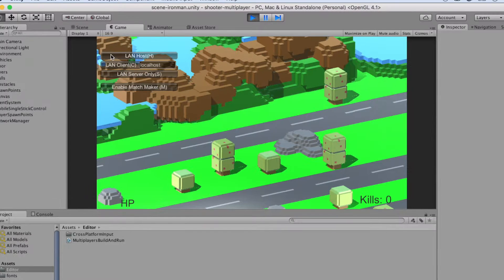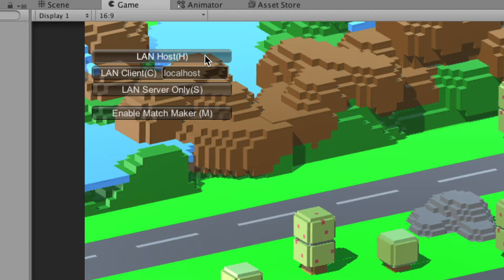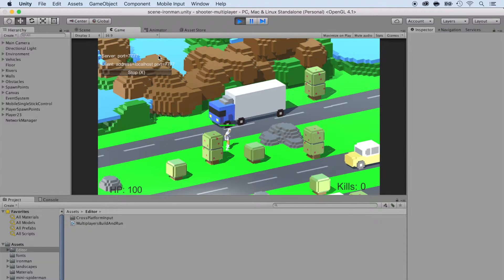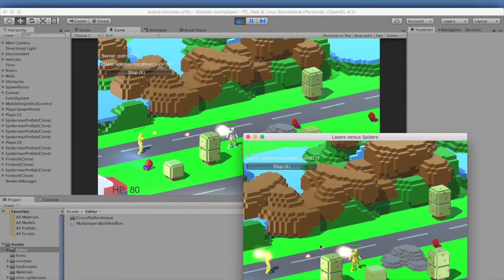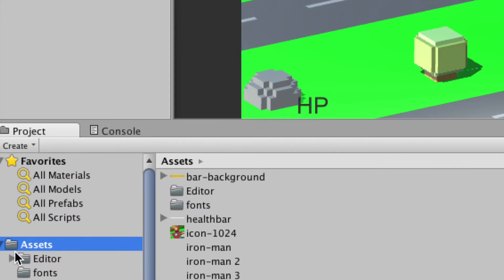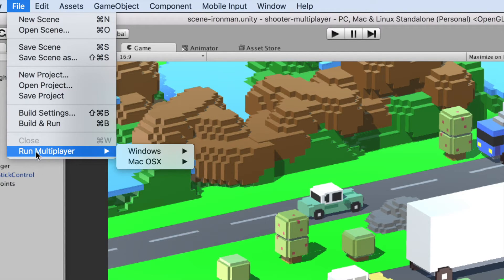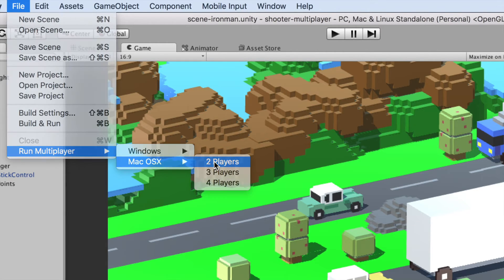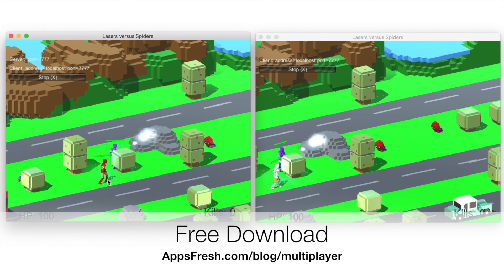How to easily test multiplayer in Unity by running multiple builds simultaneously script included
When you create a multiplayer game in Unity, testing can become quite a pain in the neck because you need to have at least 2 players running at the same time to try out multiplayer functionality, just like if 2 players where running the game each one on their own computer.
The is no other way to test Unity UNET networking unless you create a host server game and a client game running in parallel.
Luckily, the AppsFresh.com team has made a Unity script that will simplify your life as you can build and run 2 to 4 Unity players simultaneously, just by dropping the MultiplayersBuildAndRun.cs file in your assets folder. Create an Editor folder within the assets folder if you don’t already have one there. Then drag and drop the MultiplayersBuildAndRun.cs file in that folder.
You can now go to the Unity menu, under “File”, you will find the “Run Multiplayer” sub menu item then select windows or MAC OS and select the number of concurrent players you’d like to test.